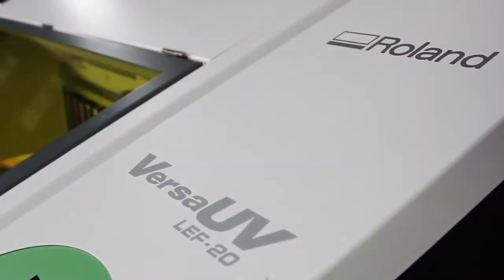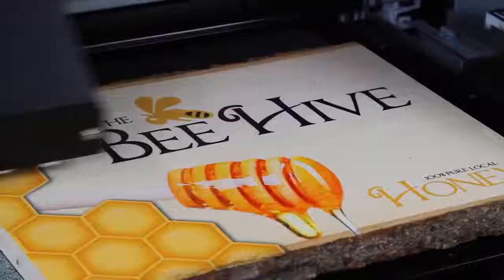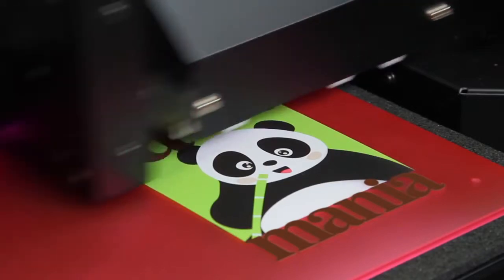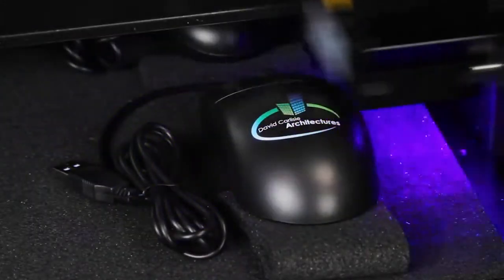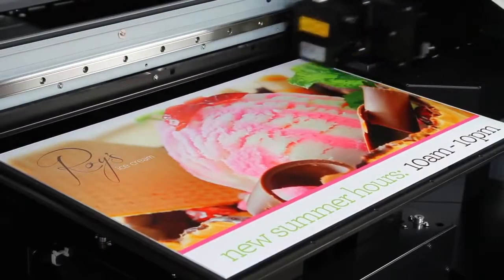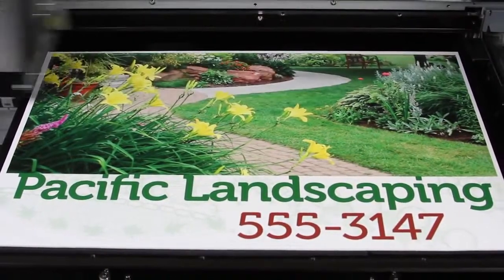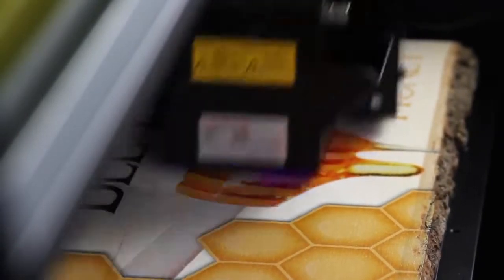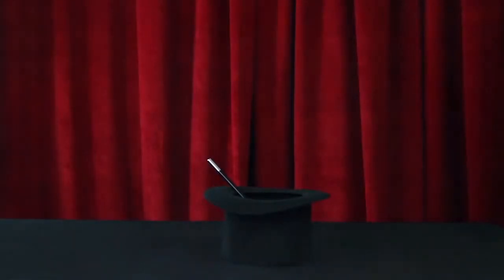Roland UV直噴機 / UV印刷機 ｜鵬程電腦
LEF-200 可列印寬度為508mm，長度為330mm，能夠在厚達10公分的平坦和不平坦的材料表面上列印任何圖案，使用UV-LED 燈在列印過程中立即固化墨水，因此可以直接列印到如 PET、ABS、PVC、聚碳酸酯、聚苯乙烯和其它塑料，以及紙類板材料上，平台式結構的 LEF-200 能夠自動調整噴頭和材料表面之間的距離，以獲得最佳的列印效果。

新北市汐止區新台五路一段114號21樓
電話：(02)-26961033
LINE：@promising
行銷專線：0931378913 彭r/ 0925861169 許s